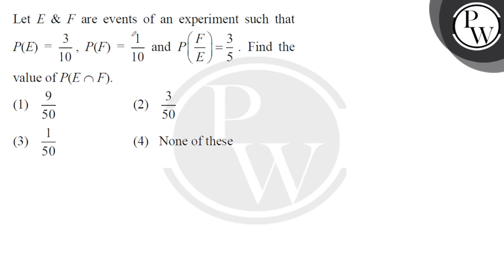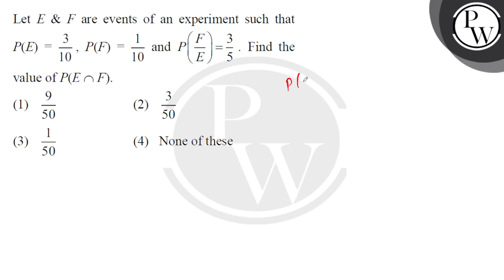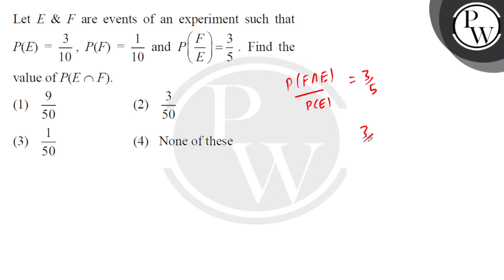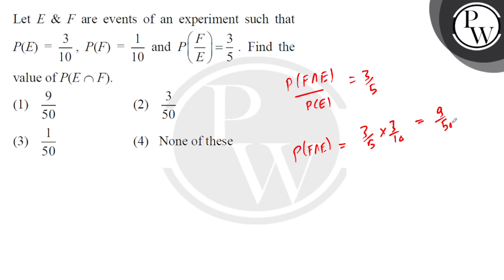Let E &amp; F are events of an experiment such that PE=310,PF=110&nbsp;and PFE=35. Find the valu....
Let E &amp; F are events of an experiment such that PE=310,PF=110&nbsp;and PFE=35. Find the value of PE&cap;F.